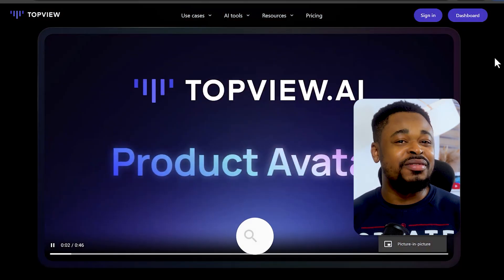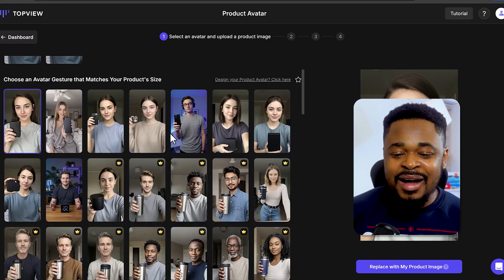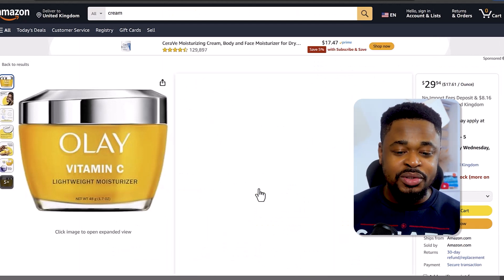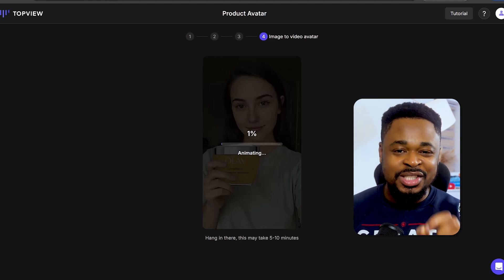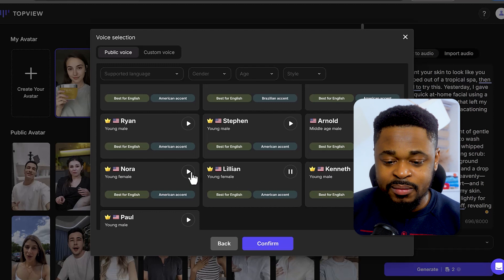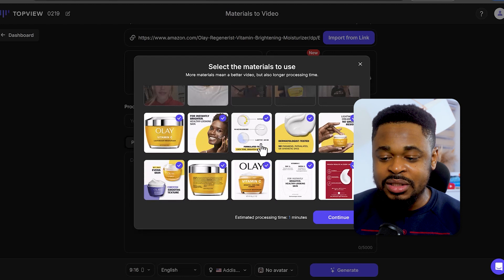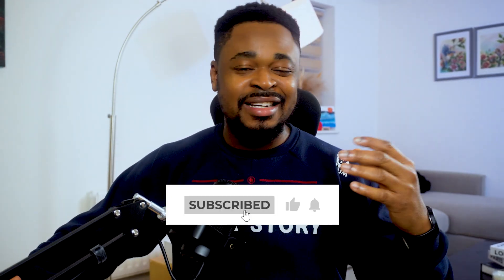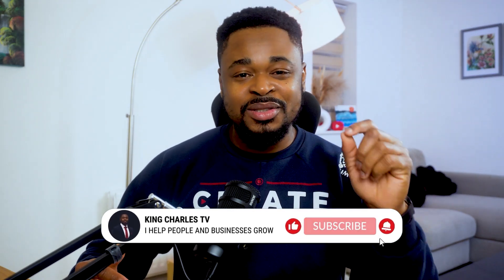How To Create Viral UGC Video Ads Using AI (Topview AI)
👉 Start Creating For FREE

Want to create super catchy UGC video ads without any headache? Check out this Topview AI tutorial! We’ll explore how to use this AI video generator, AI video maker, and AI video editor—to make awesome ads with AI. You’ll learn how to use an AI avatar, and ways to add a URL to video for product videos or product photography. Whether you’re into Amazon FBA, Shopify dropshipping, or Amazon dropshipping, this AI tool makes it easy to create marketing videos to boost your ecommerce game. So jump in, learn the best AI video generator, and start creating ads that help your dropshipping business go viral!

Bookings & Consultations?